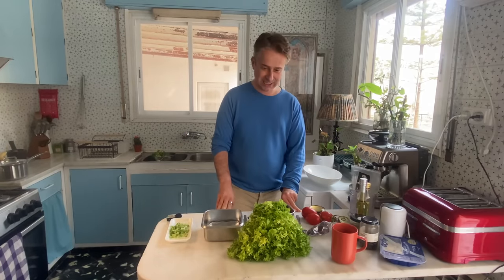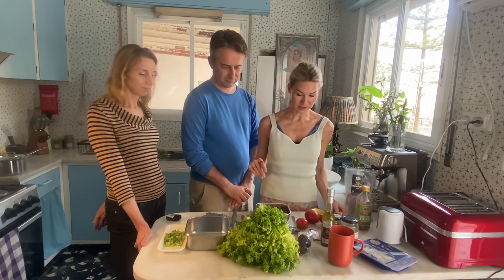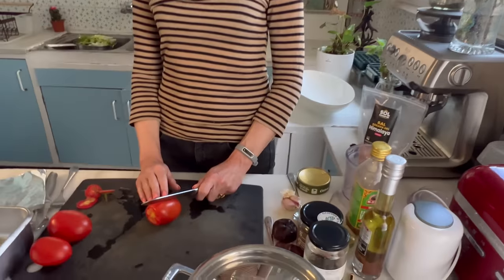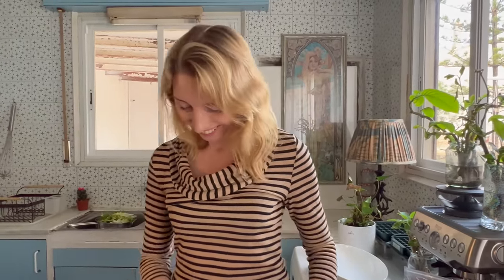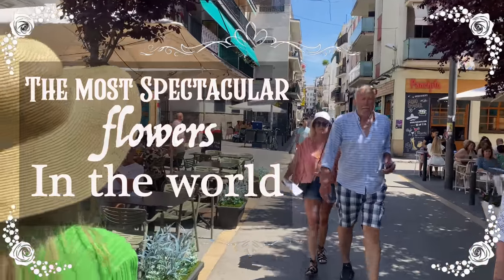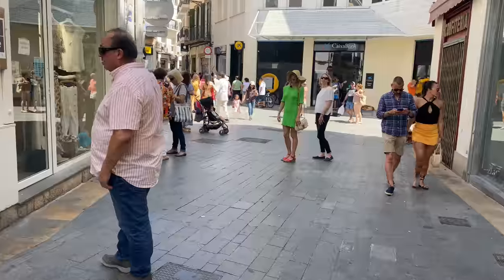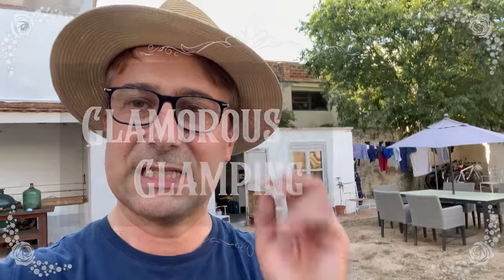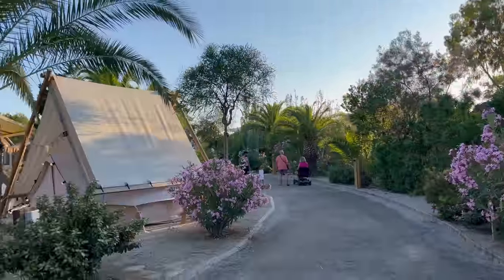The world's most amazing flower carpets, covering whole streets and visible only for one day!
This week, we will show you the most spectacular flower display with whole streets adorned in highly decorated floral displays. People were up through the night to make them and they only last one day! But first, a quick demo of an authentic Catalan recipe, with Camilla and her sister Emma in the kitchen at the Magical Modernist Mansion, showing how to make a special seafood salad, Xató in just 8 minutes (recipe below). You will also meet some impressive giants... Find out what Camilla especially loves about one of these impressive figures. Yes, that's right, the eyelashes and guy liner! And finally, they discover the most classy campsite in all of Spain - although Ollie does have a little accident.

8.00 PM - UK
3.00 PM - New York
9.00 PM - Central European (Spain)
9.00 PM - South Africa
5.00 AM Thursday - Sydney
7.00 AM Thursday - Auckland

For the Xató sauce
Roast three tomatoes and half a bulb of garlic for 20 minutes at 180 fan - except one garlic clove, which should be peeled and placed in a mini food blender raw.
Add to the blender 100g hazelnuts with the skin and 100g of blanched almonds and blend all until crunchy.
Now set this aside to clear space in the mini blender.
Add the roasted tomatoes, garlic, flesh of the ñura peppers, 3 tablespoons of black olive oil (ideally from Aragon but not essential), one desert spoon of raw apple cider vinegar, half a teaspoon of himalayan rock salt and blend into a smooth paste.
Now add the nut mix and roughly blend for a few more seconds to combine.
Add some of the water from the peppers as required to make a smooth sauce.

For the salad:
Tear into chunks the endive salad leaves
Sprinkle over your salted cod, 5 roughly chopped jarred artichokes, 30g of black olives, one tin of tuna with its olive oil, one tin of anchovies also with its oil and now add the ZatSalad endives (crisp curly salad) anchovies, tuna cod and spoon over some xató sauce.
Finally, sprinkle over chopped spring onions

Camping was at Kampaoh, Tarragona, Costa Dorada

The celebration of the feast of Corpus Christi at Sitges happens every year in spring. The highlight of the festivity takes place on the feast day itself, when the local residents create carpets of petals from carnations and other flowers. A jury awards prizes to the best carpets. Later, the procession of the Holy Sacrament passes over these works of art. The Corpus Christi festivities also include other the National Carnation Exhibition, the Bonsai Exhibition, the Floral Decoration of Façades and Balconies Competition and the Giants Parade.